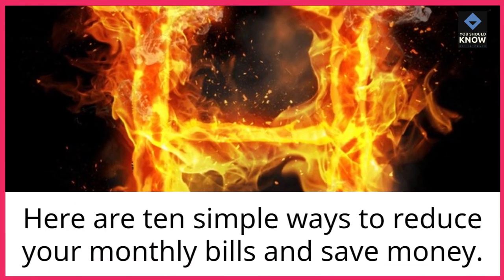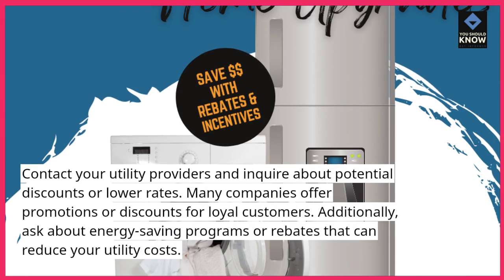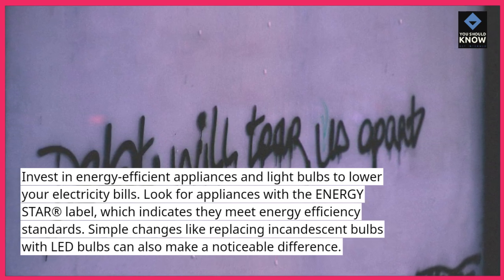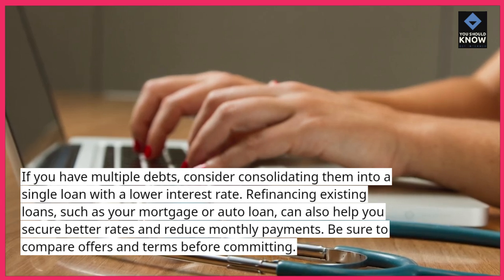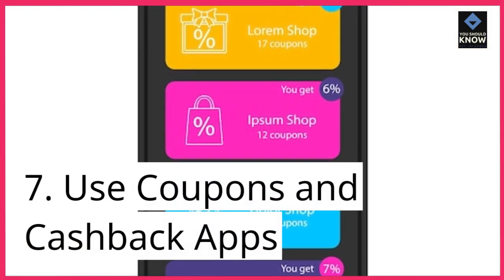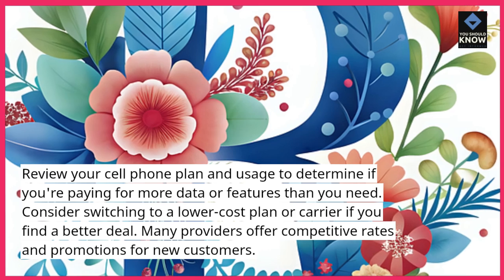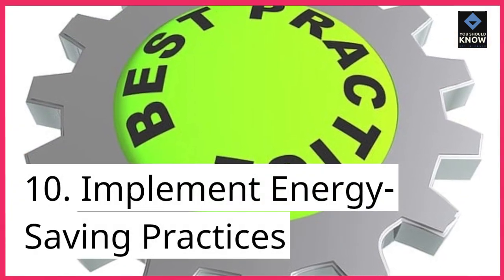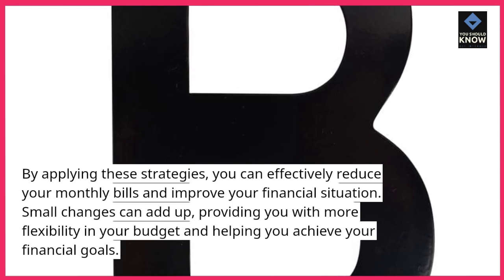Top 10 Simple Ways to Reduce Monthly Bills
Cut down on monthly expenses with these Top 10 simple ways to reduce monthly bills. Explore practical tips to lower your utility, subscription, and other recurring costs while staying within your budget.